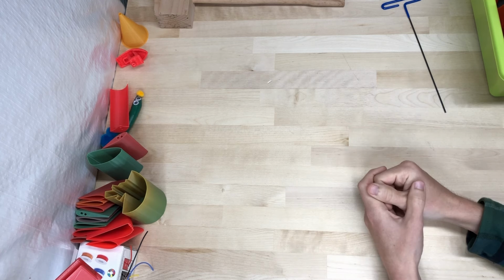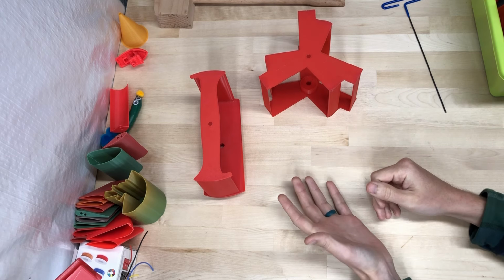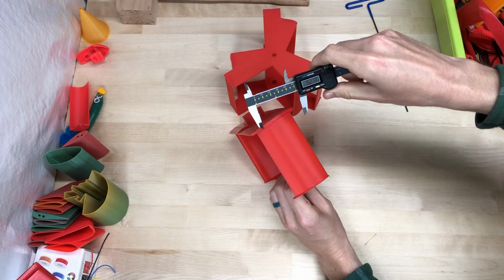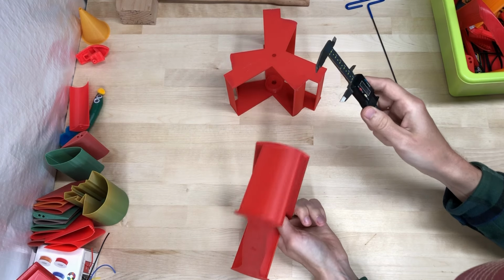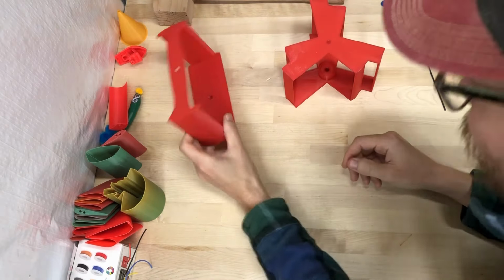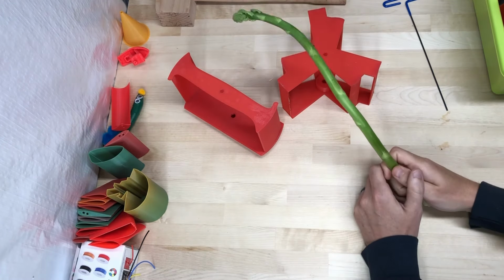Testing Asymmetric Airfoil Designs | Turbine Challenge | DIY Wind Turbine | VAWT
Continuing the Turbine Challenge Series. Today we test 2 very interesting asymmetric turbine airfoils.
I also found a really big asparagus.

2 designs were submitted for this video

S1210 triple twin by Paul

How to submit a design for "The Turbine Challenge" (Turb Off).

Accepted File Formats:
3d: .STL or .STEP
2d Profile: .jpg/.jpeg